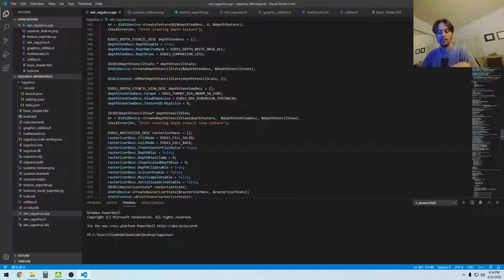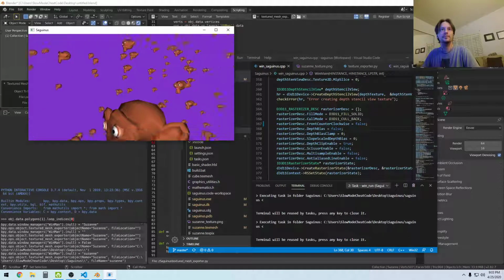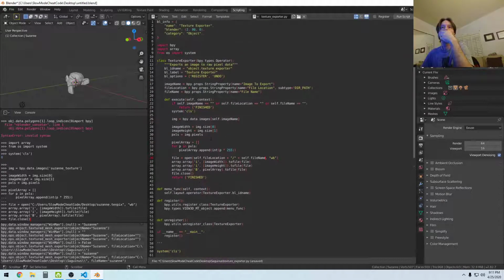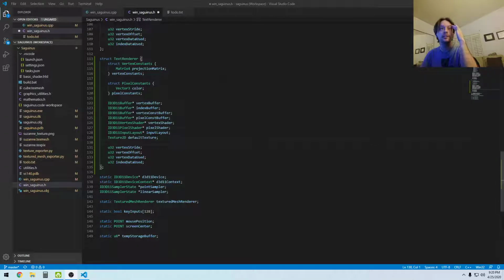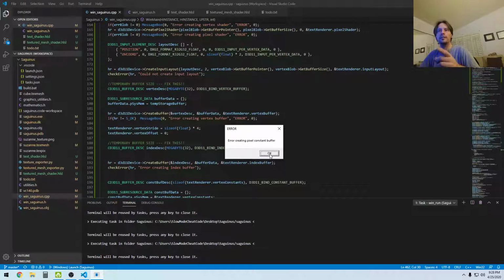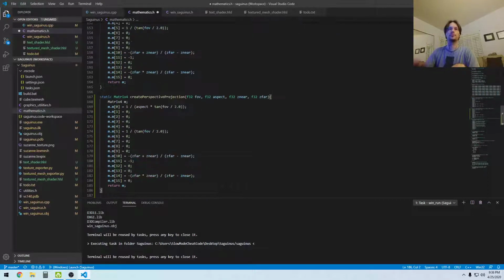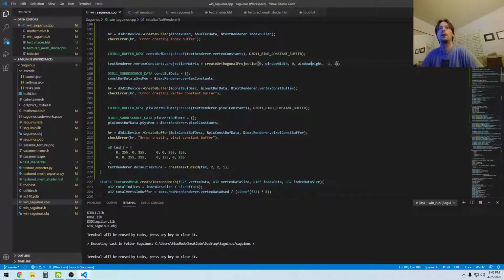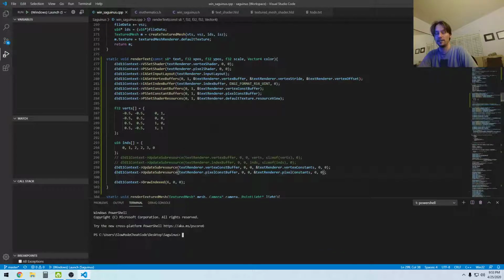Saguinus Development Part 16 (unedited) | More Blender Exporter Stuff and Starting to Render Text